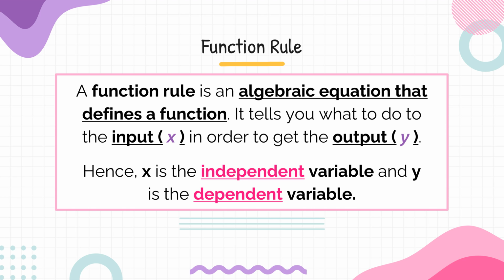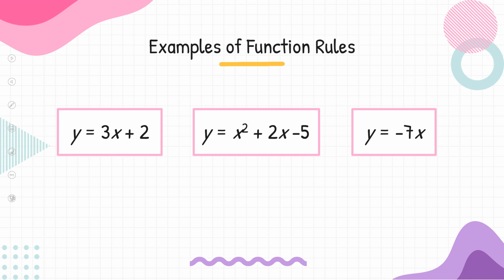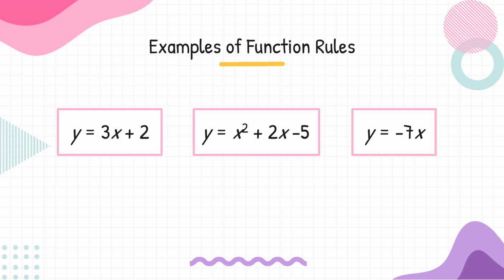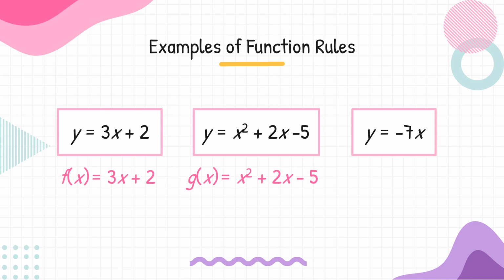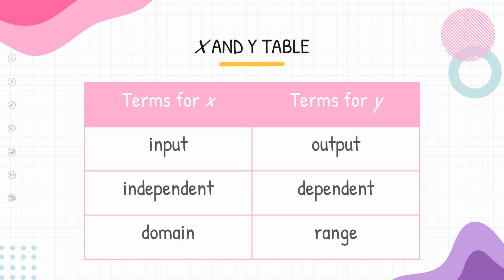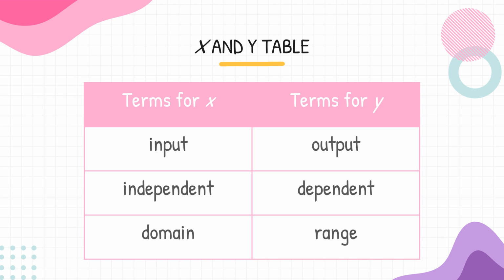3.1 Function Rules